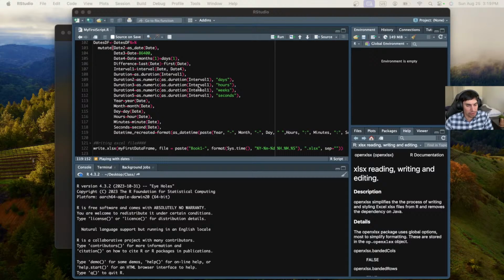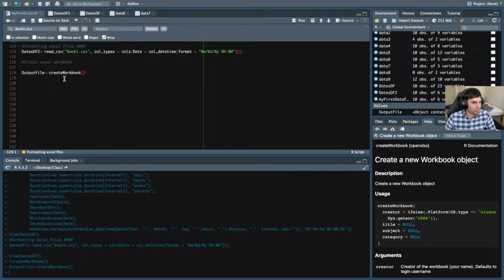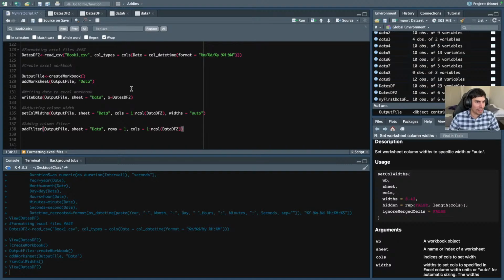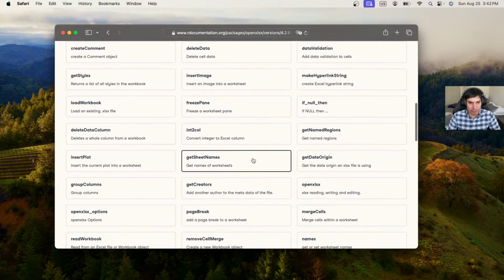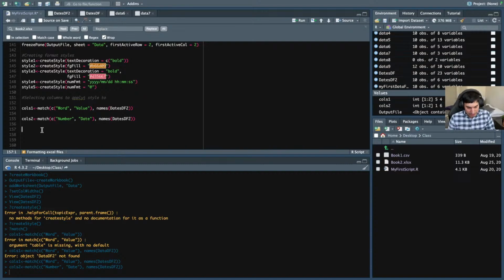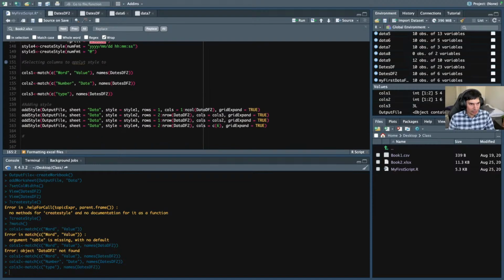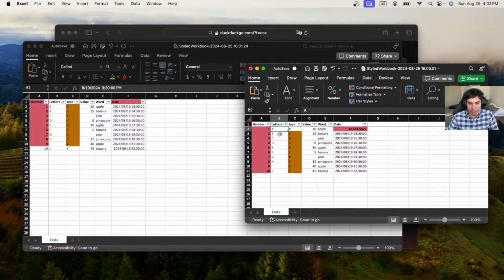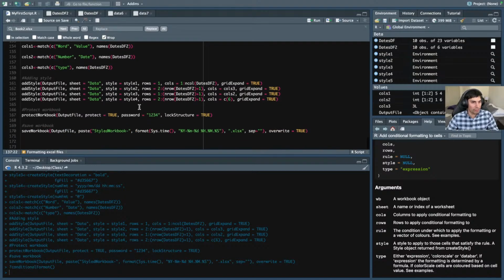Tired of Excel? Learn R with R SamuRai Lab Lesson 9: Continue your R journey from absolute beginner!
Welcome to the ninth class of R SamuRai Lab, where I, Dr. Cuesta, teach you how to program in R, to transform you into an R master, or as I call it, a SamuRai! ⚔️

Our ninth class will focus on saving our analysis as a formatted excel file using openxlsx.

Remember this is a running class and we will go into much more complex topics as we progress our journey into becoming an R SamuRai!